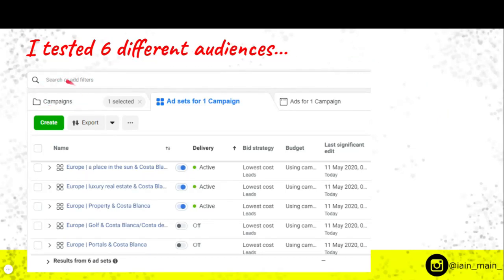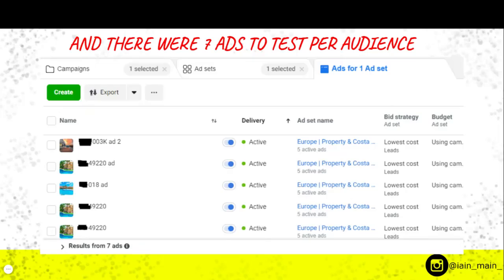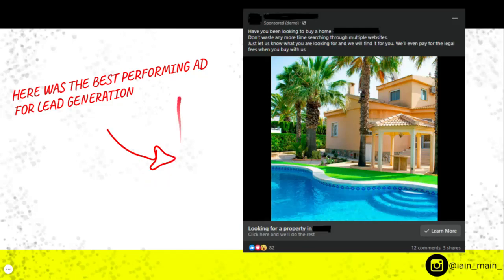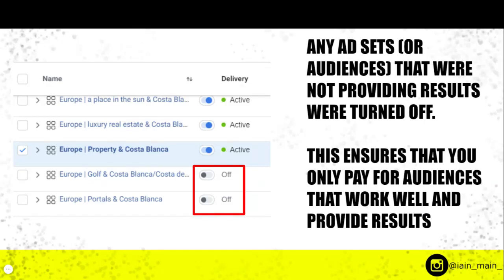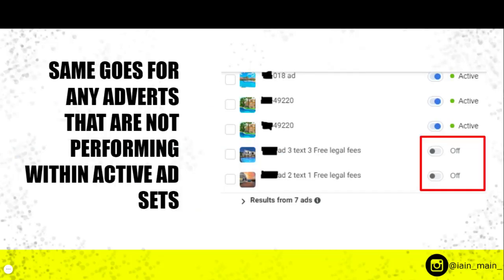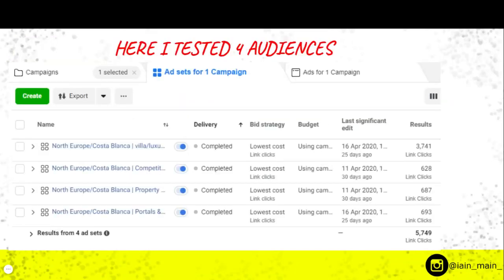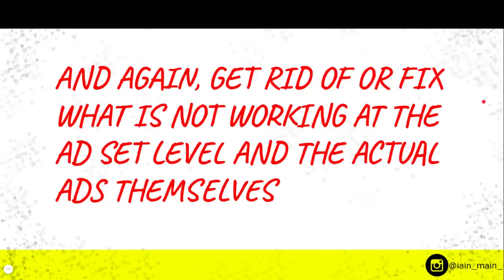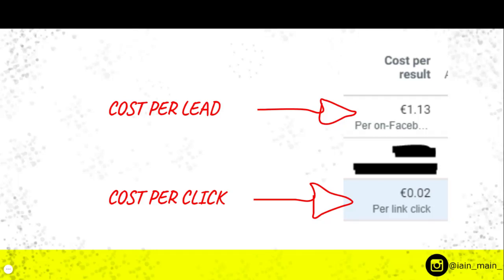Inside a successful Real Estate Facebook ad account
Take a look through one of my current clients (as of recording this video) successful ad account and learn exactly how I did it!